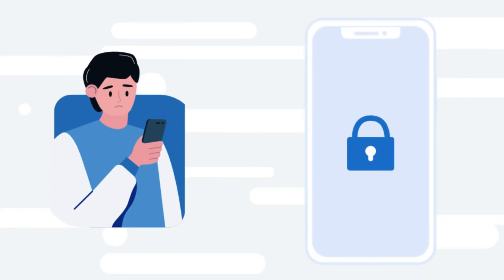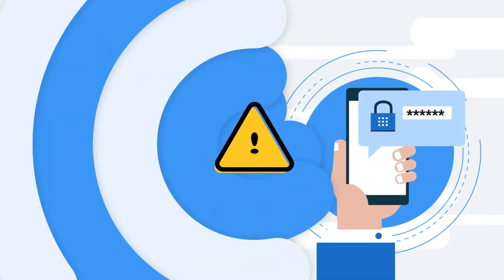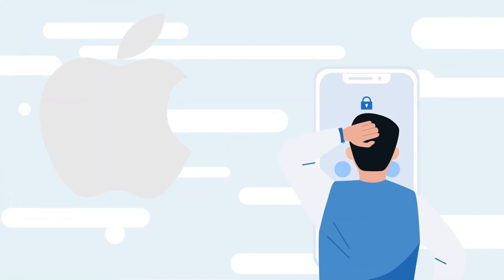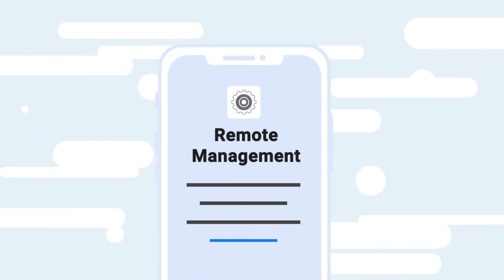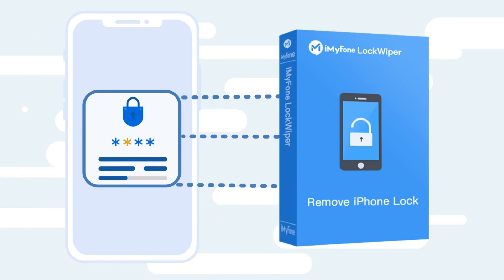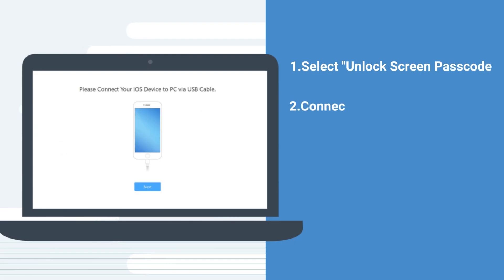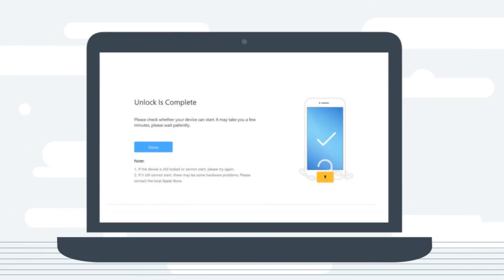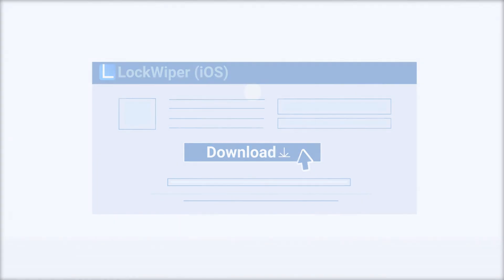How to Unlock iOS Devices without Passcode Easily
This video introduces a useful tool iMyFone LockWiper to help you solve the problems of unlocking your Apple ID, screen lock, screen time lock and MDM.

Timestamps:
👉00:00 Background
👉00:26 The introduction of iMyFone LockWiper
👉01:26 Steps of using LockWiper to unlock screen lock on iPhone 👍

iMyFone provides the best solution for your phones